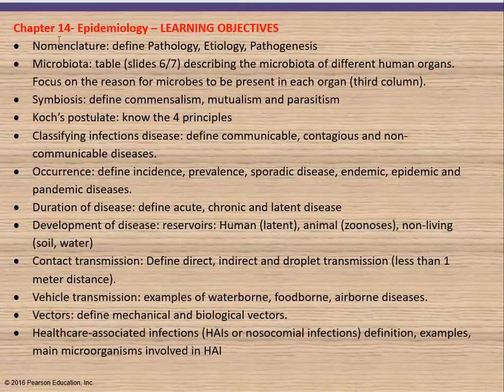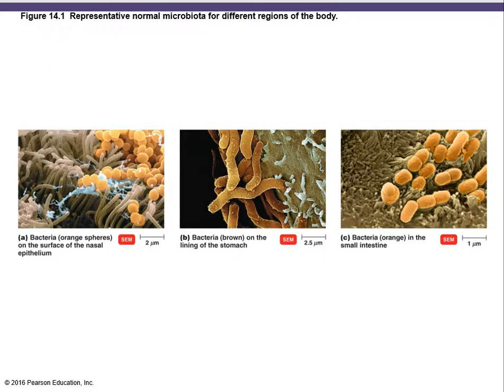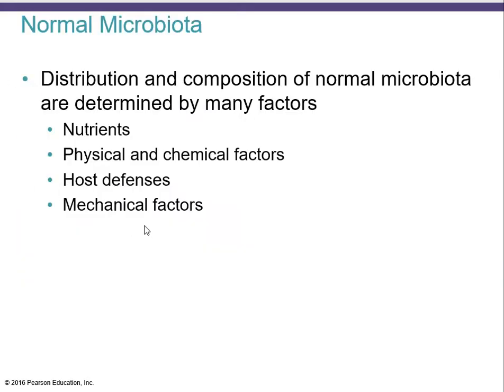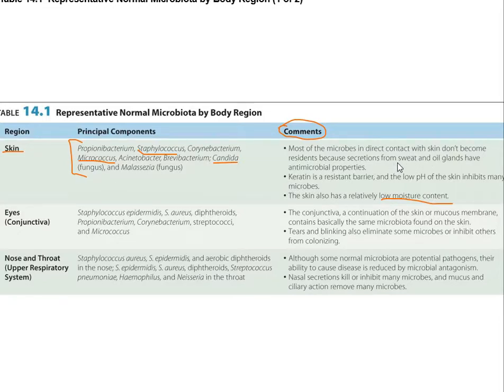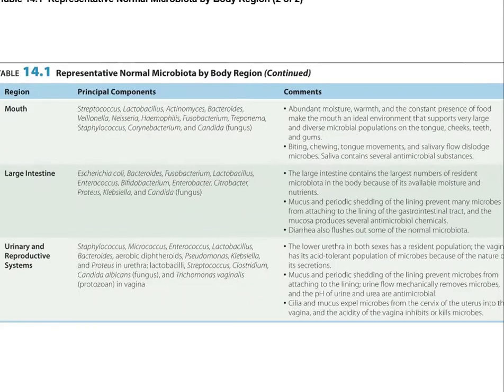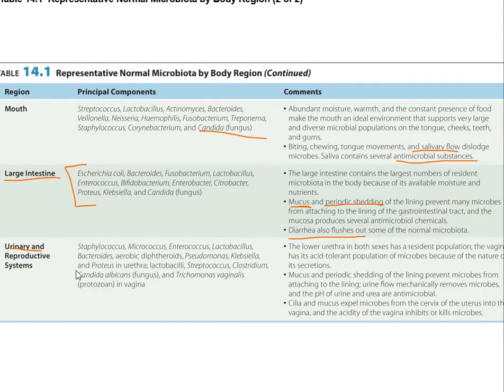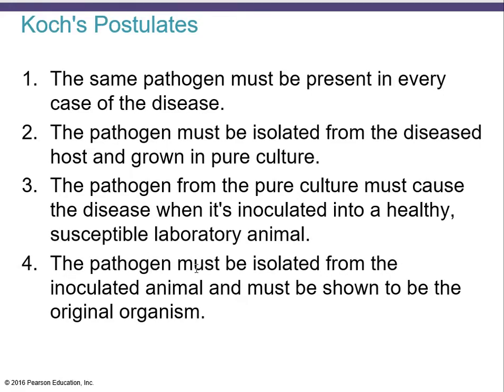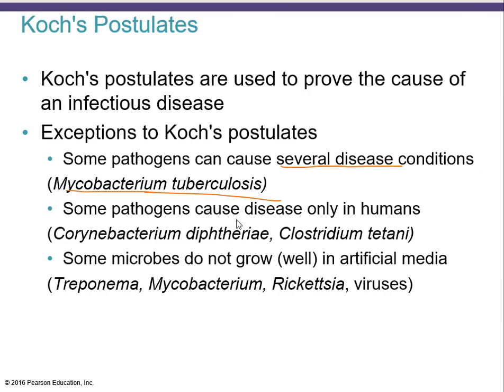Micro Ch14 part1 Epidemiology